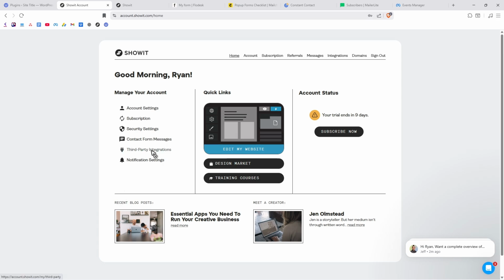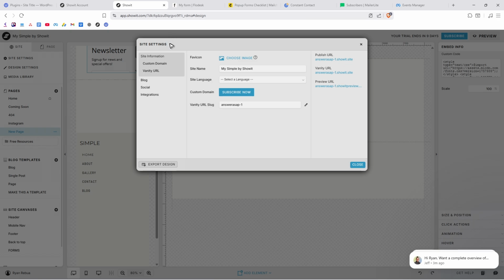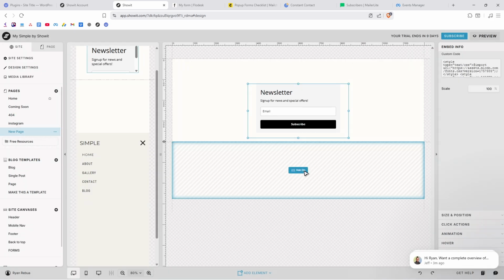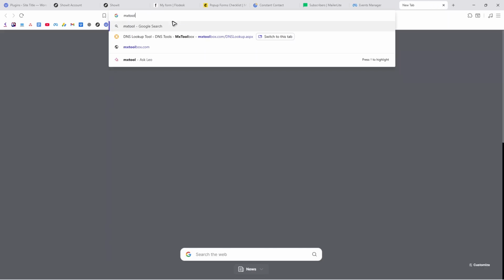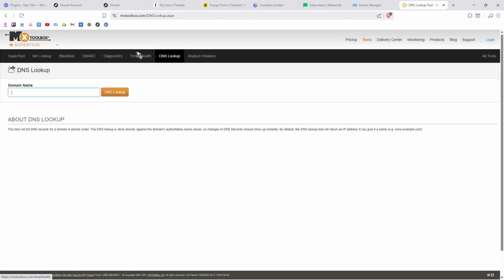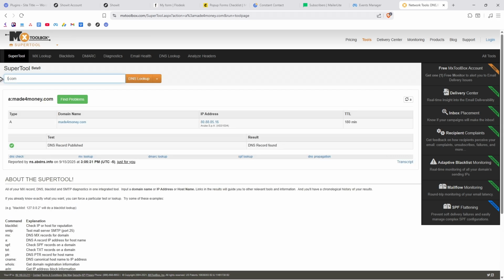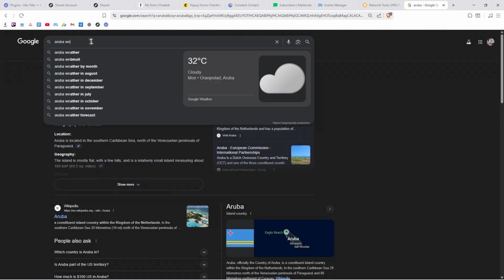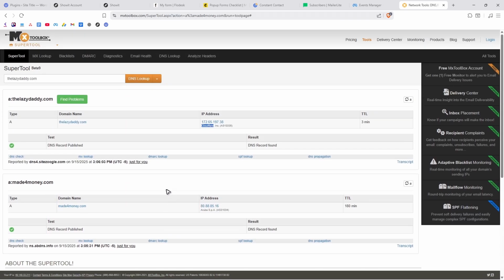How to FIND REGISTRAR DOMAIN INFO for Showit (Step by Step)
Not sure where your domain is registered before pointing it to Showit? Learn how people typically look up registrar details and name servers so you can update DNS for your site. Please consider liking the video and letting us know if you have any comments, ideas or questions, we really appreciate any feedback! We have plenty of other tutorials on our channel so come and see if we can help you with anything else :)